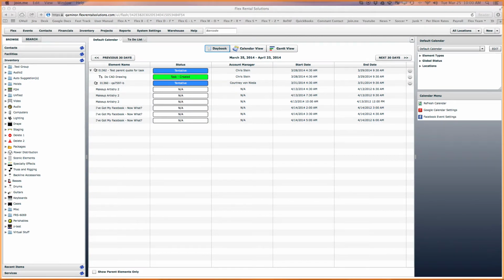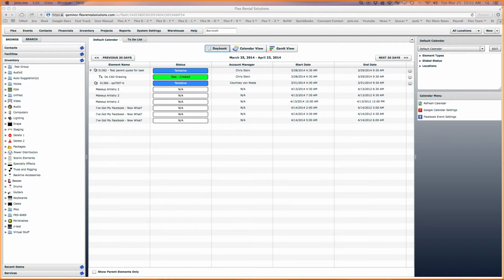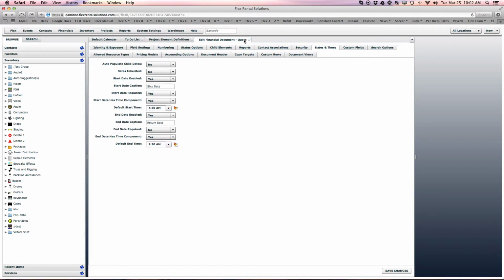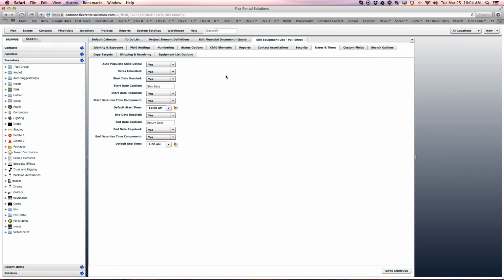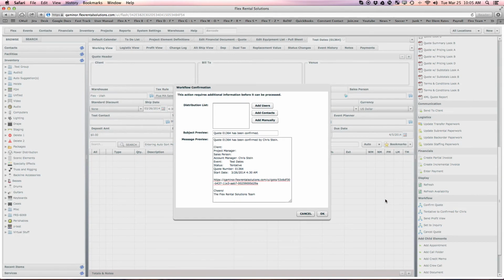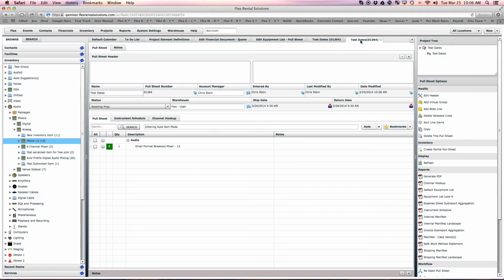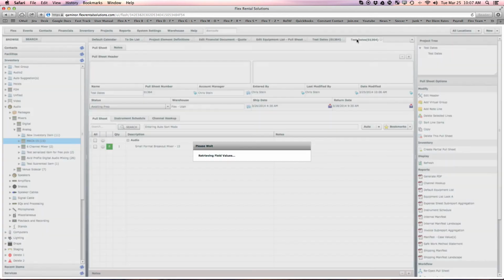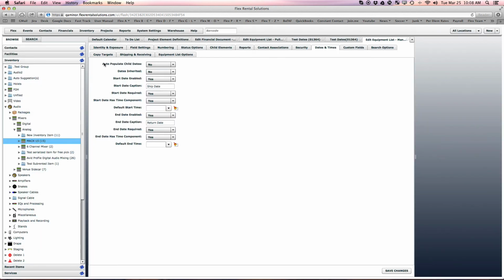Start and End Dates: Populate and Inherit Settings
In Project element settings, there are two configurations of for child start and end dates. Whether to simply auto populate from the parent when the element is created or to inherit the parent dates all the time.